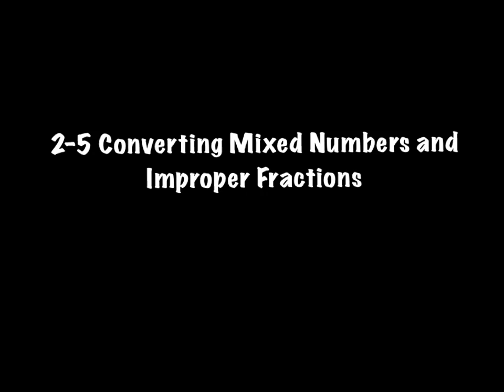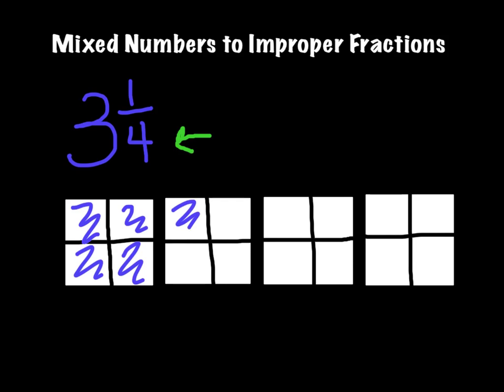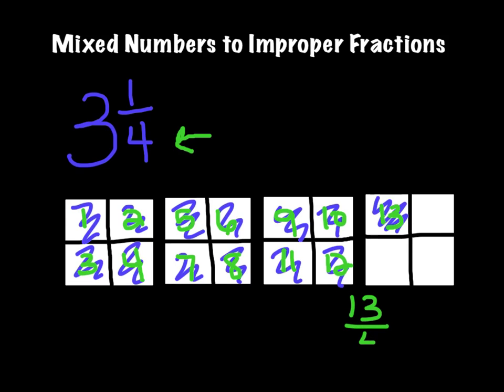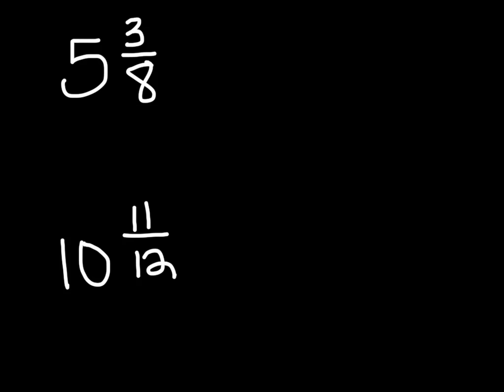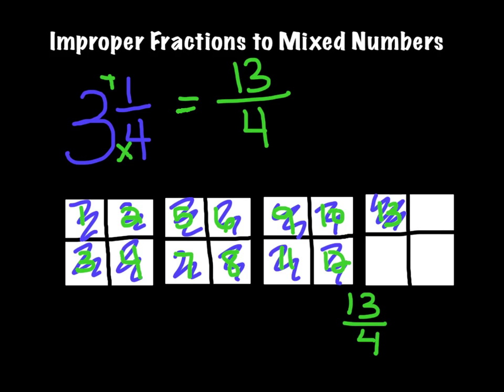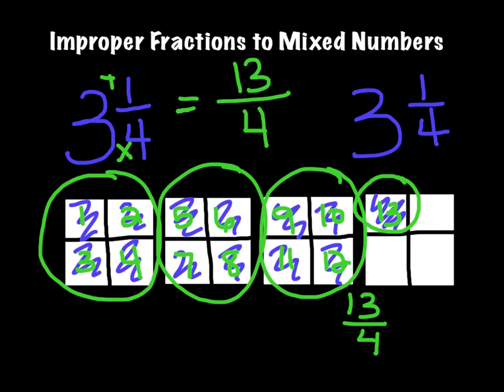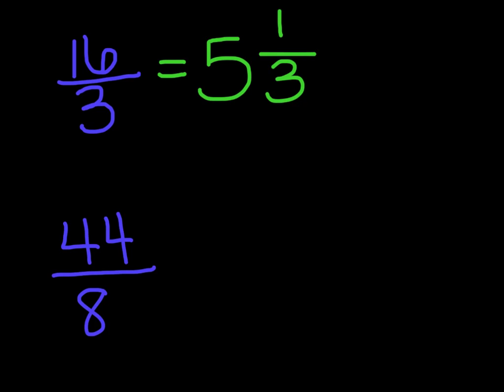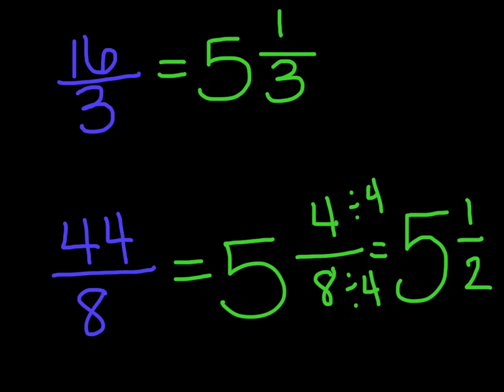2-5 Mixed Numbers & Improper Fractions